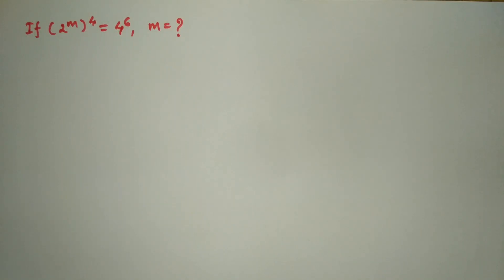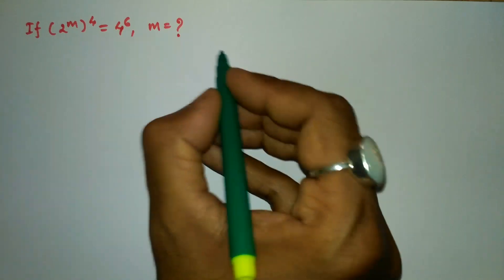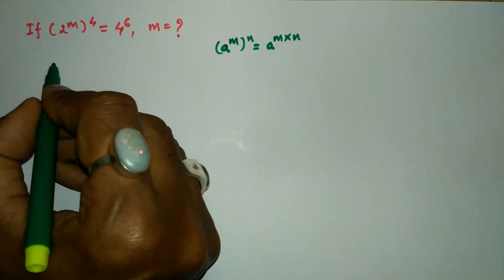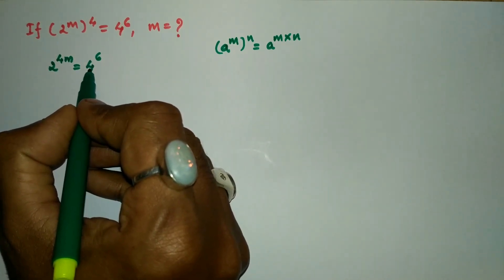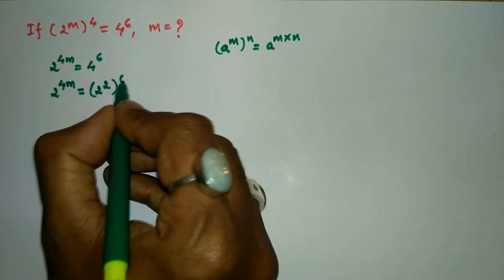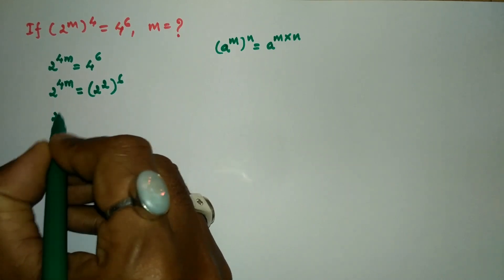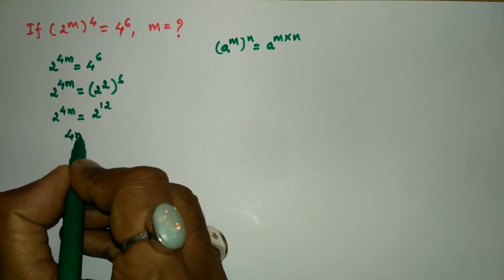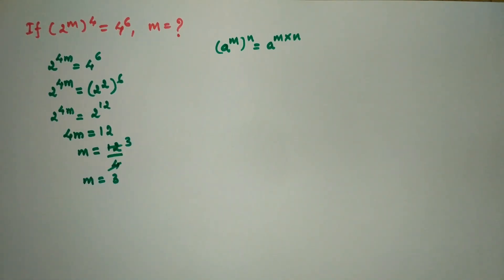Solve this exponent expression to find value of m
Hello guys in this video you will learn to Solve this exponent expression to find value of m